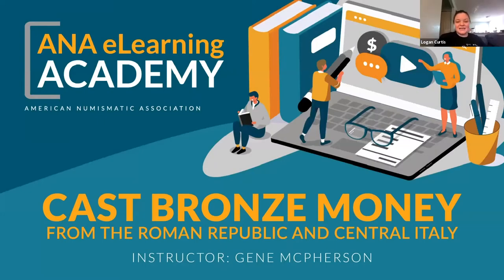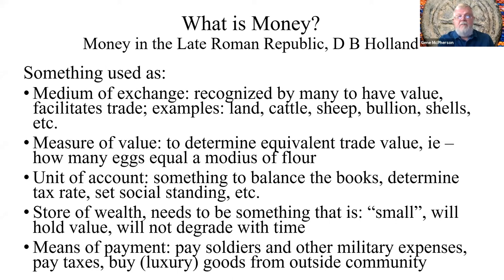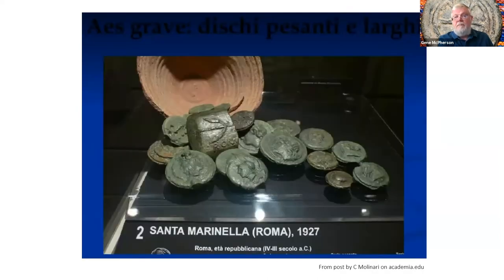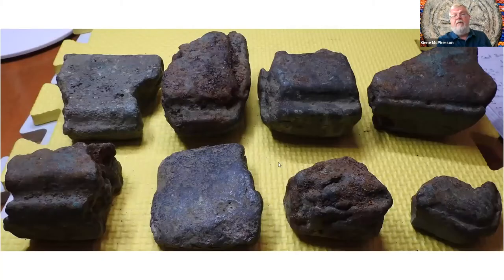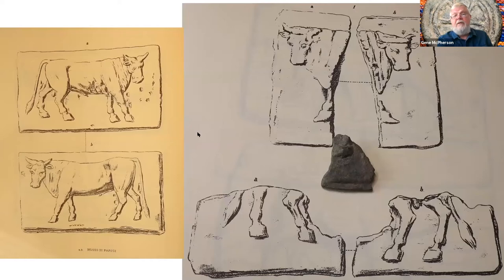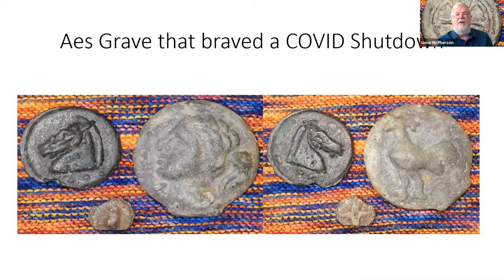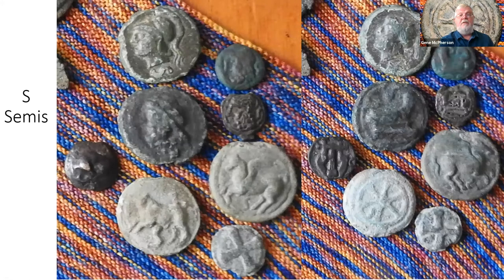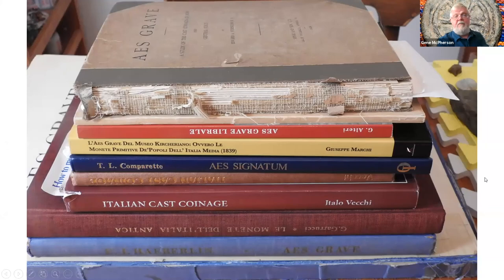ANA eLearning Academy - Cast Bronze Money from the Roman Republic and Central Italy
Rome was founded in 753 BC and started producing coins in about 300 BC. Cast bronze in several forms was used for money in Republican Rome and Central Italy before coins were struck from gold, silver, or bronze. This talk will cover some reasons for the use of money. Cast bronze in several forms will be shown: irregularly formed as rude, cast bars and other shapes, and finally cast bronze coins. Some of the important books on the subject will be discussed and shown.

Instructor: Gene McPherson